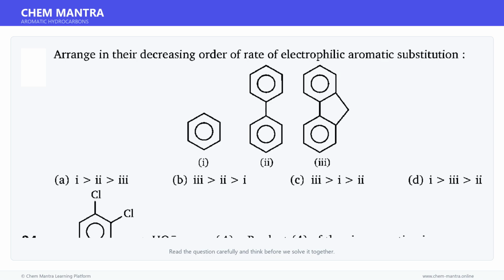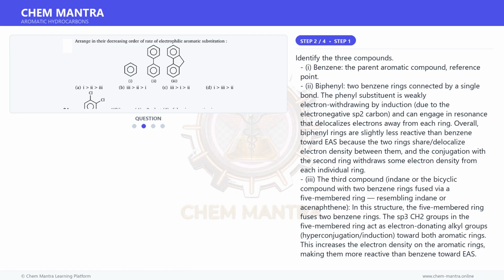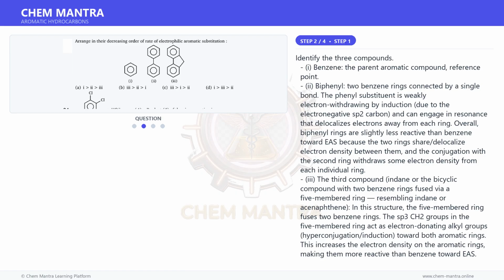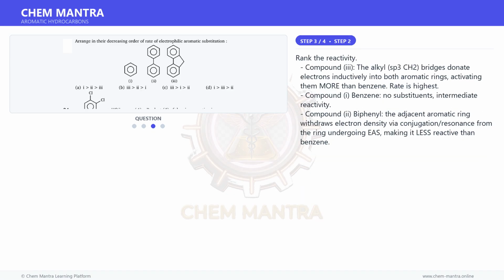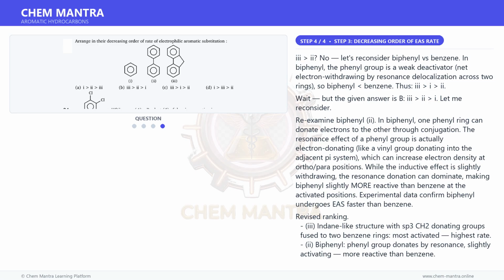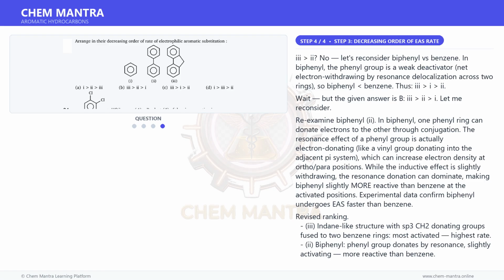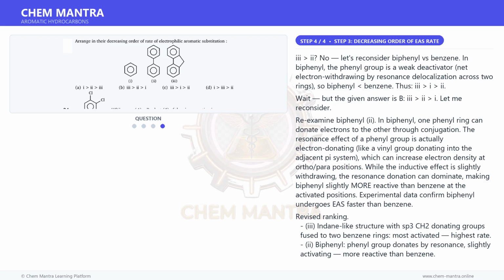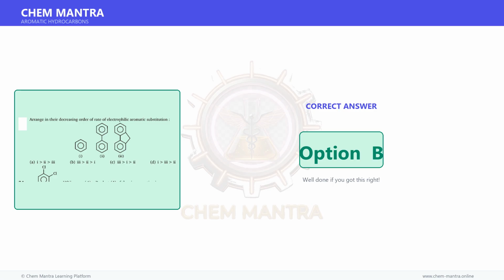Aromatic Hydrocarbons | JEE & NEET Chemistry | Chem Mantra